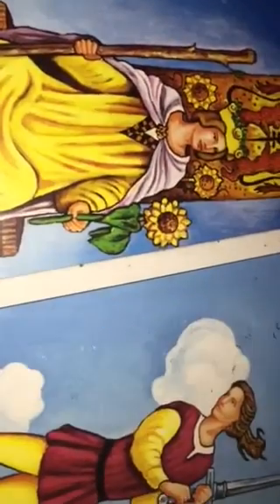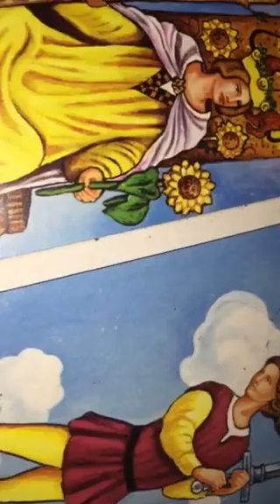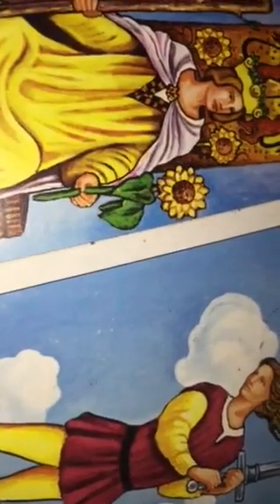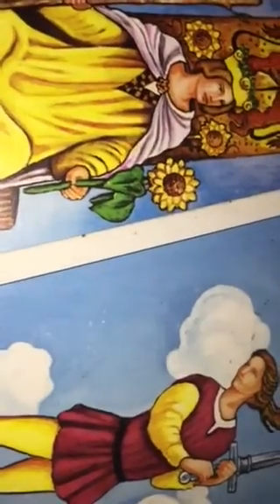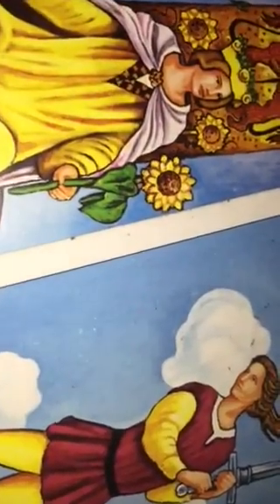Tarot card of the day july 21st 2018 jamiezebra23.com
ALL READINGS DONE OVER THE PHONE OR through SKYPE
NO REFUNDS EVER FOR ANY REASON

$50/20mins
$100/40mins
$190/60mins
Readings done in 24-72hrs
Emergency same day readings
$75/20mins
$125/40mins
$215/60mins
$8 1 question 1 answer via email only